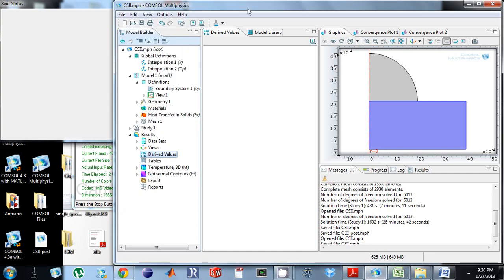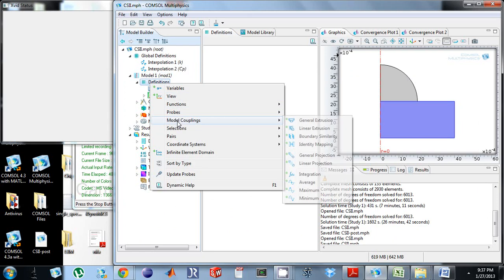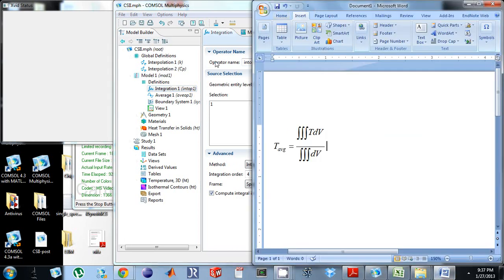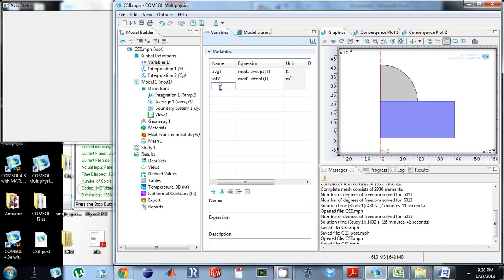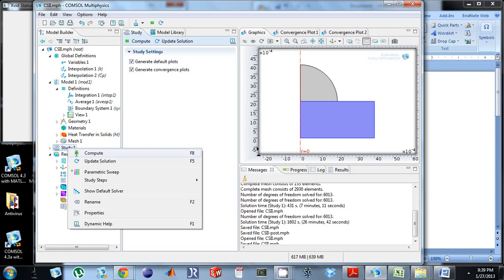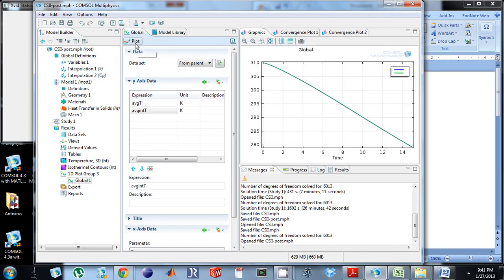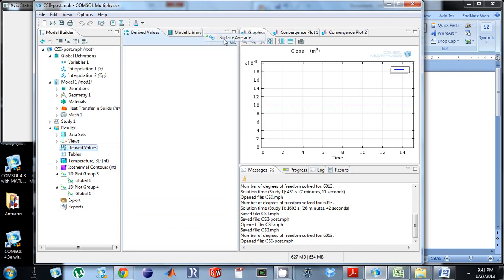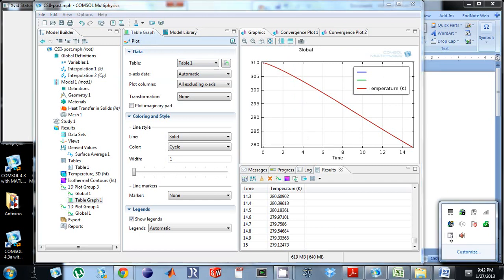average value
This video describes 3 ways to calculate an average value.  The first 2 ways are presented before running the model.  If you've already run the model, skip towards the end and a 3rd way is presented to calculate the average value.  This is all done in COMSOL 4.3